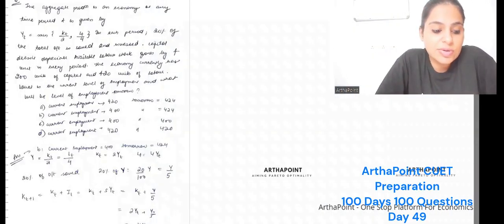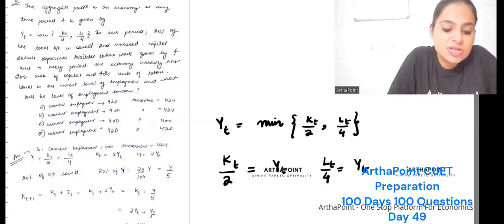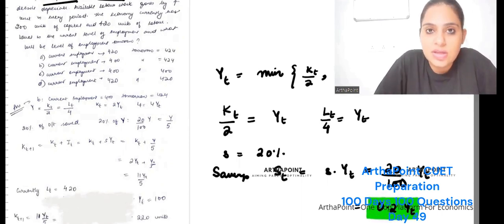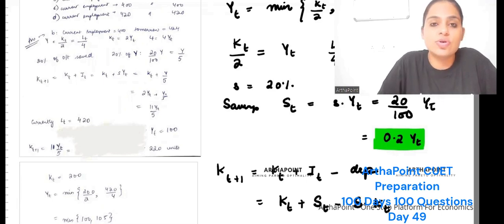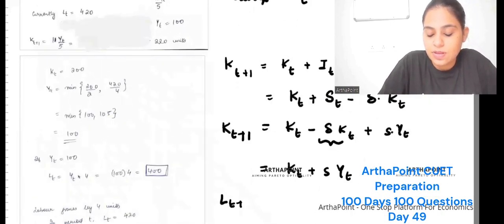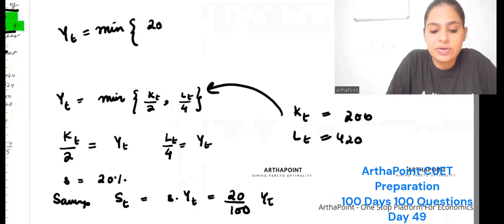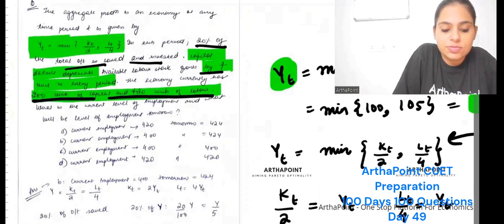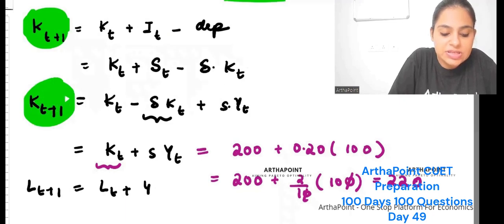CUET MA Economics Past Year Solution | CUET PG Economics Questions | CUET PG Economics Question Bank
Pondicherry University
Ambedkar University

Varian Workbook
MA Economics Entrance 2023
JNU SIS
JNU SSS
Economic Honors
SAU
South Asian University
IGIDR